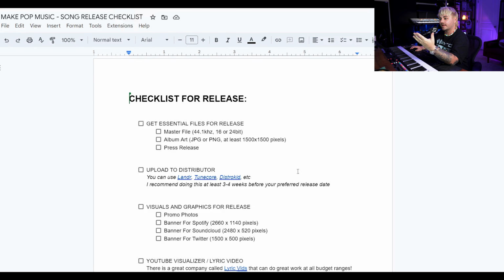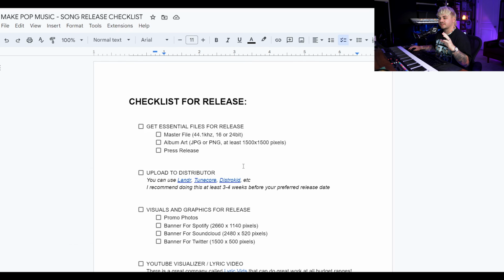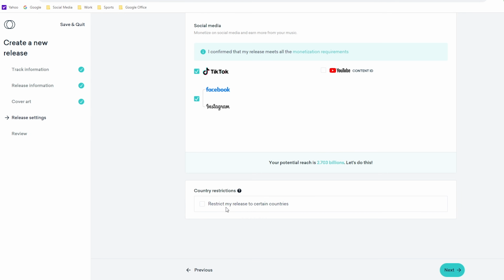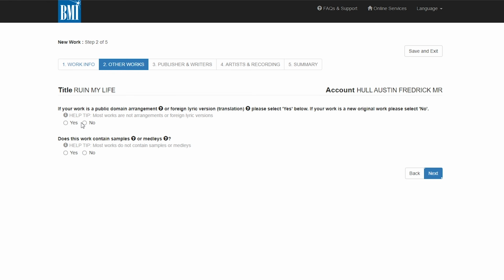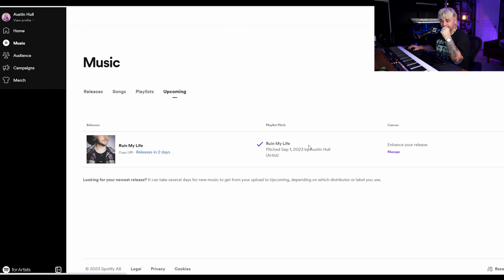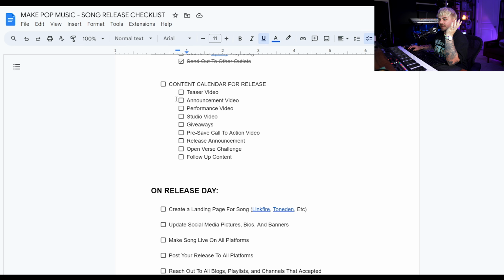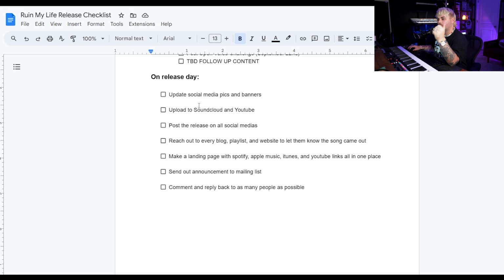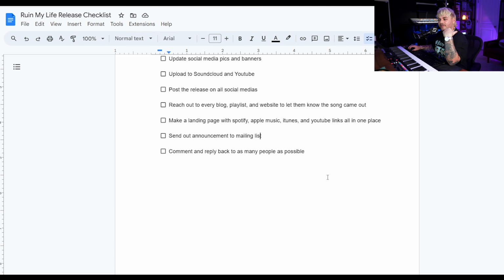How To Release Your Own Music AND ACTUALLY GET STREAMS! (Distribution, Registration, Marketing, etc)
In this video, Austin shows you the entire process of releasing a new song as an independent artist! This video dives into how to distribute, register, market, playlist pitch, and format a song for a release! These are the same tips Austin has used to get millions of streams on his own records, and hundreds of millions of streams on records he's produced!

Stream Ruin My Life!

Listen to some of my work!

My Gear:
DAW: Cubase 12 Pro
Desk: AZ Studio Workstations
Main Microphone: Lauten Audio LT-386 Eden, Lewitt LCT1040
Voiceover Mic: Lauten LS-208
Monitors: Focal Shape 65s with Focal Sub6
Interface: RME UFX ii
Compressor: AudioScape 76D
MIDI Keyboard: M-Audio Code 61
Keyboards: Roland Juno DS88, Roland Juno 106, Arturia PolyBrute
Preamps: Heritage Audio HA81A & Audient ASP800
Camera: Sony A7iv
Lens: Sony 24-70mm f2.4
Camera Lights: Aperture Amaran 100Xs

Timestamps:
Intro 0:00
Release Checklist 1:41
Essential File Prep 1:47
Uploading To Your Distributor 2:50
How to Get Your Song On All Platforms 3:27
Why Send It To Distro First 4:26
Get Visuals, Graphics, Promo Materials Ready 4:38
Lyric Video / Visualizer 5:02
Register The Song With Your PRO 5:33
Register With Publishing Administration 7:10
Register With SoundScan / Luminate 8:30
Upload The Song To Alternate Platforms 9:30
Getting On Playlists 10:45
Submithub 11:16
Using Groover 12:46
Submit To Spotify Playlists 14:00
Promoting With Content 16:16
Follow Up Content After The Release 19:51
Find Fun Ways To Promote Your Song 20:25
Do This On Release Day 21:20
Free Downloads For You 22:48
Outro 23:14